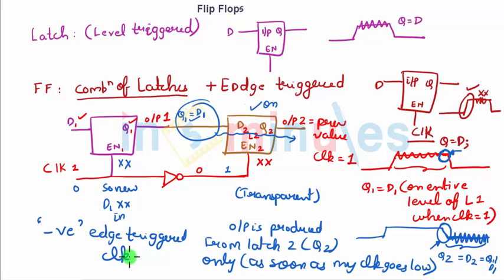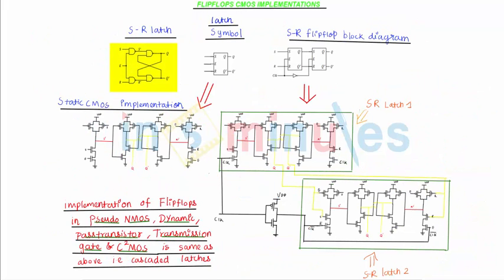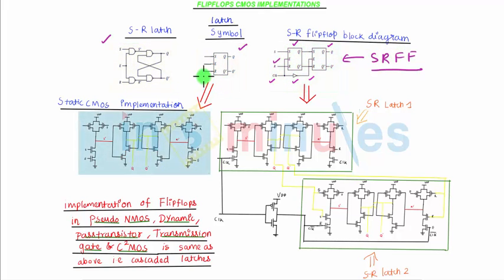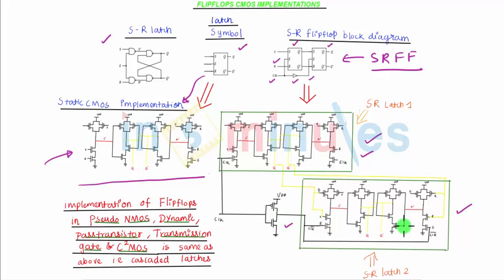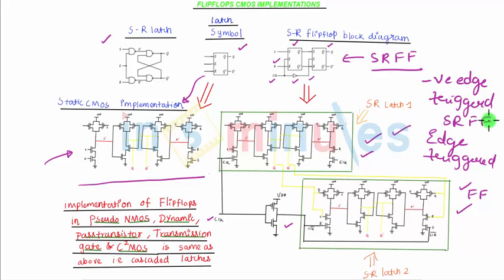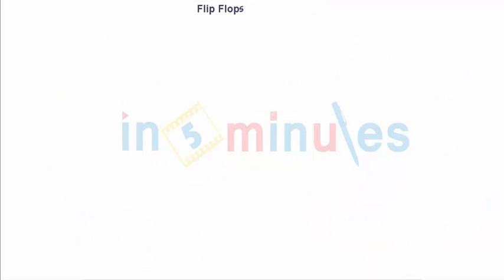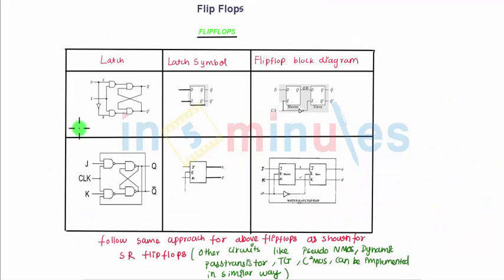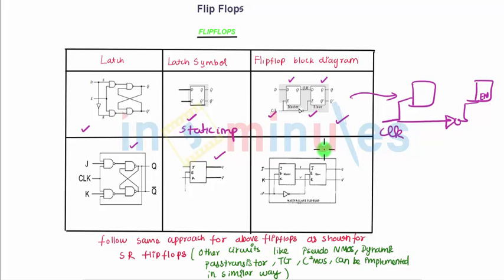Module3_Vid67_SR, D, JK FlipFlop implementation in static, pseudo nmos, dynamic ccmos style (Part 2)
Hi All,

This video basically covers the SR, D and JK Flip Flop implementation (Part 2)
Pre-Requisite video -